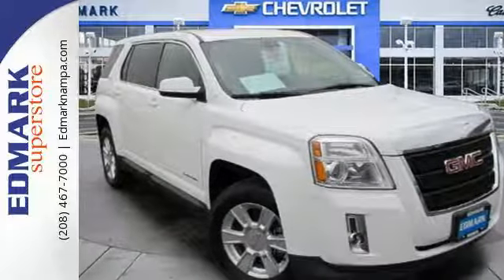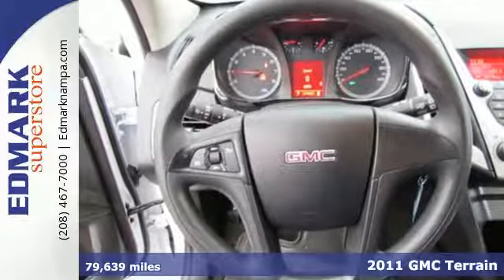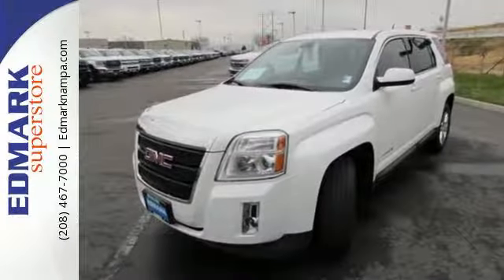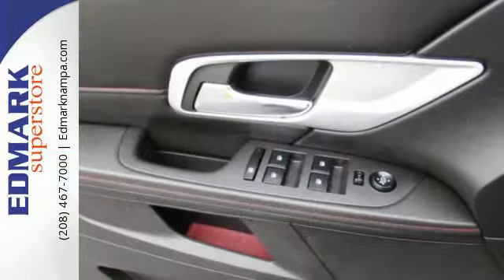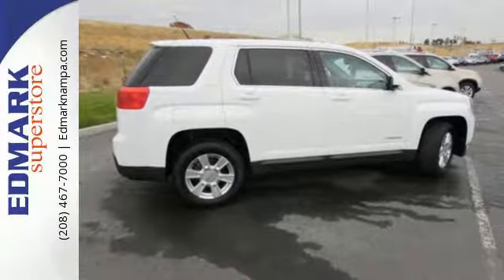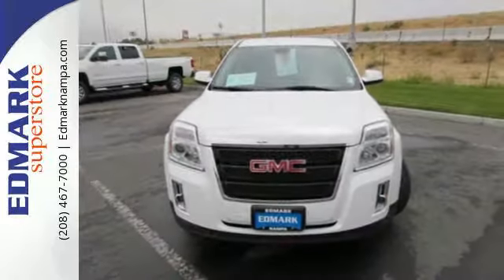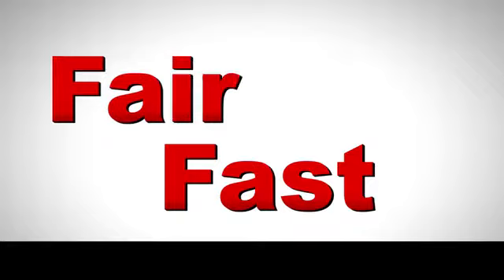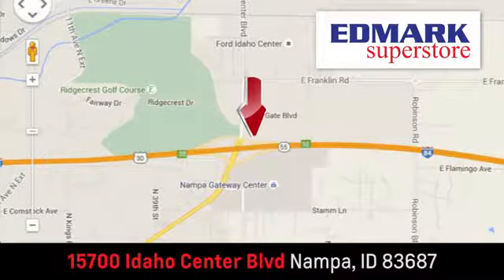2011 GMC Terrain Boise ID Nampa, ID 67004A - SOLD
Year: 2011
Make: GMC
Model: Terrain
Trim: SLE-1
Engine: 4 Cyl. 2.4
Transmission: Automatic
Color: Olympic White
Mileage: 79639
Stock #: 67004A
VIN: 2CTALMEC3B6466686
S

Address:
15700 Idaho Center Blvd